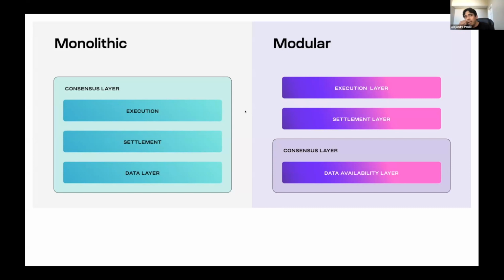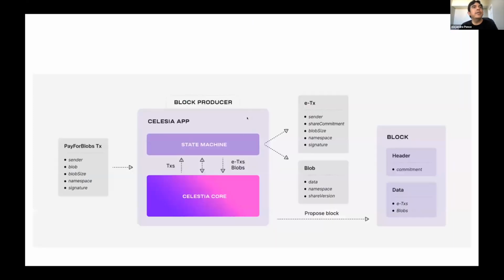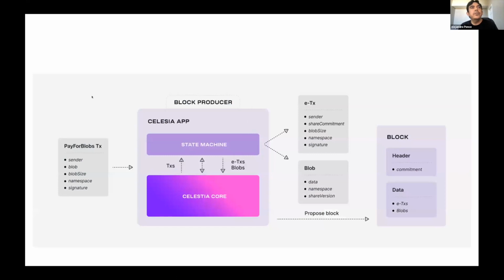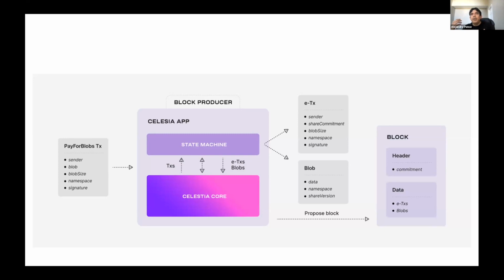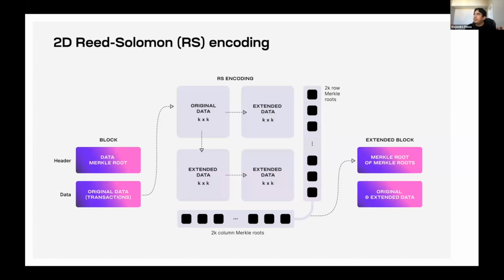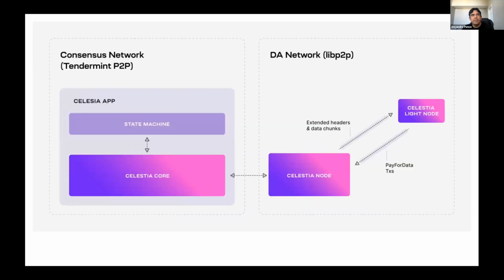Understanding Celestia Light Nodes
Alex deep dives on Celestia Light Nodes